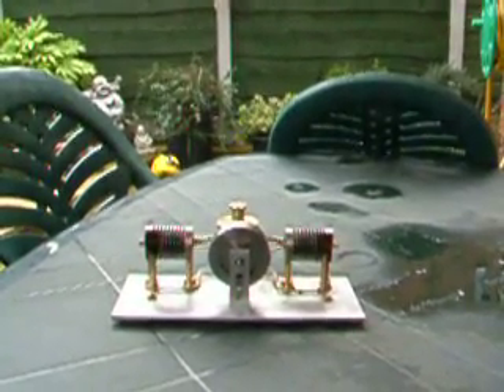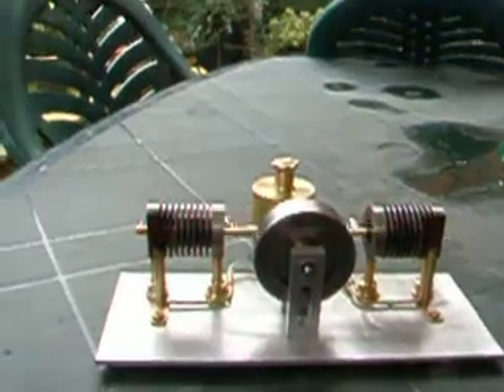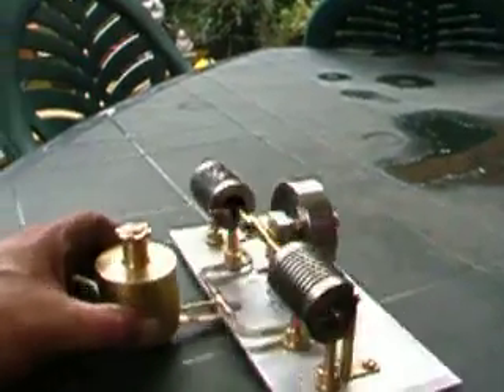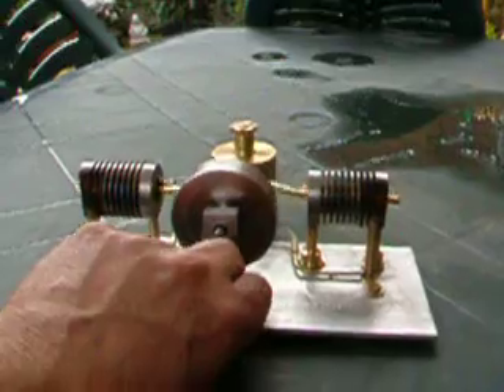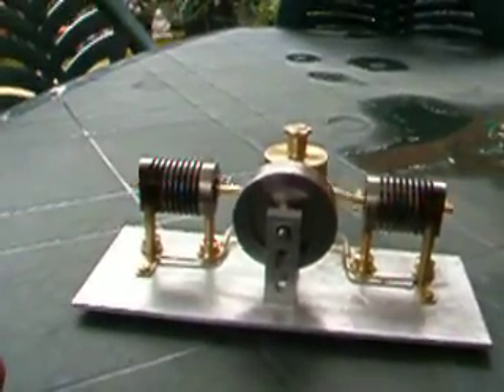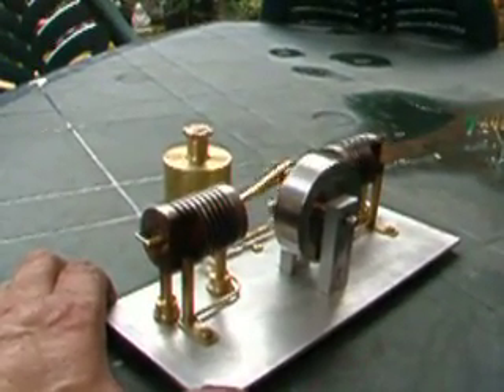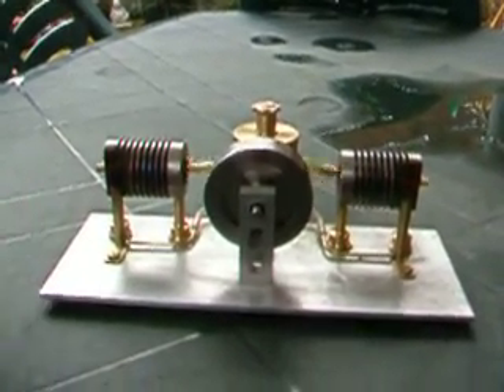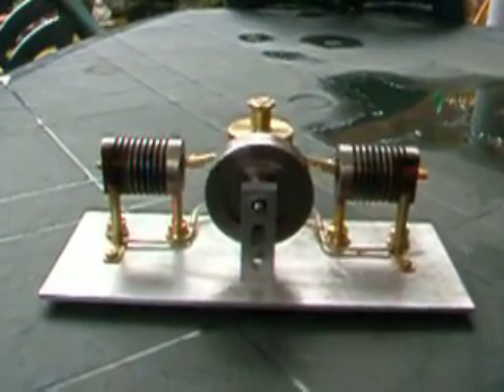Flame gulper running outside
My twin cylinder, Jan Ridder designed flame gulper, showing that these engines can run outside if correctly set up